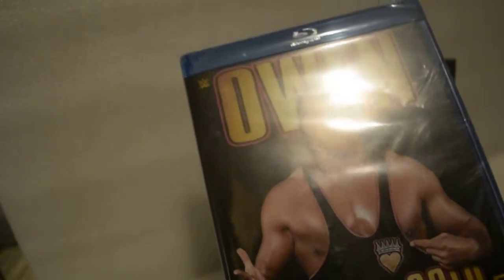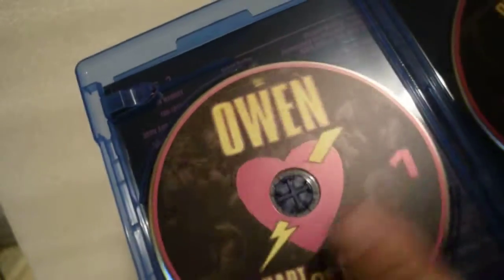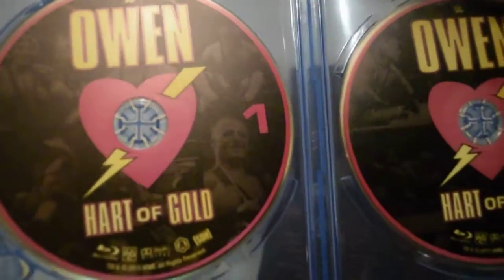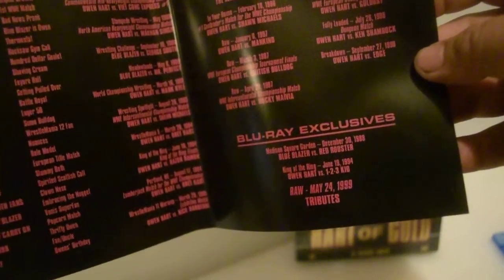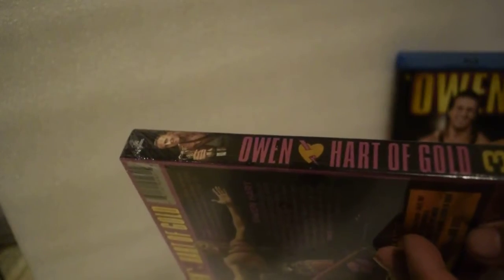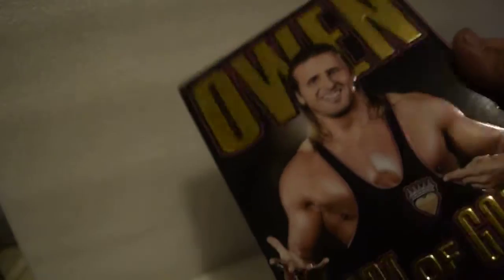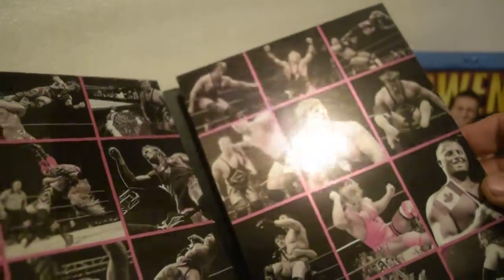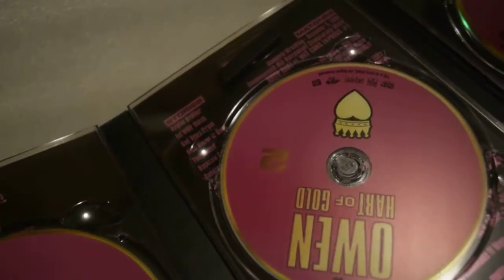wwe Owen Hart hart of gold dvd bluray unboxing